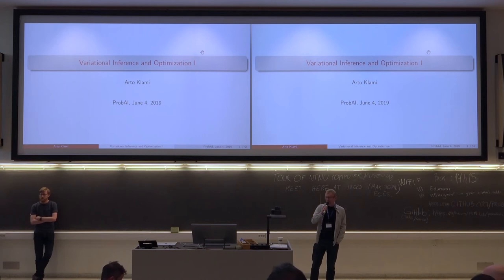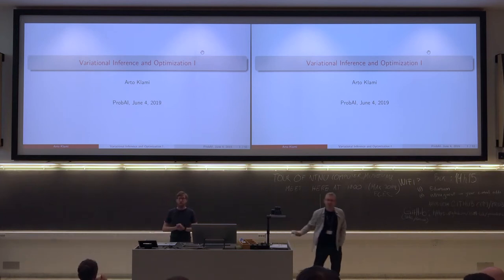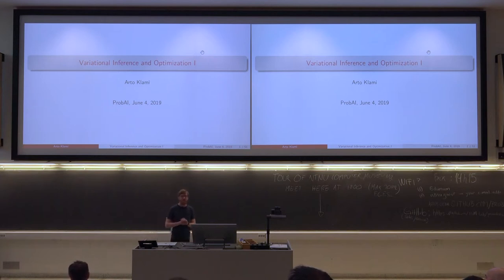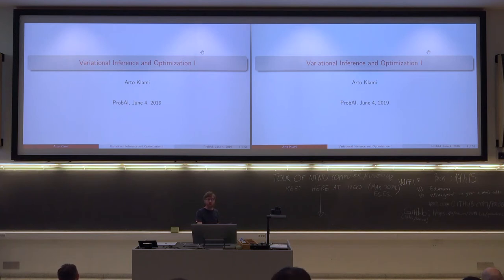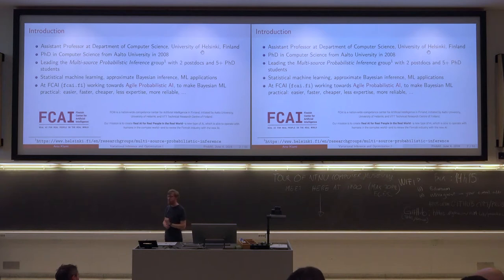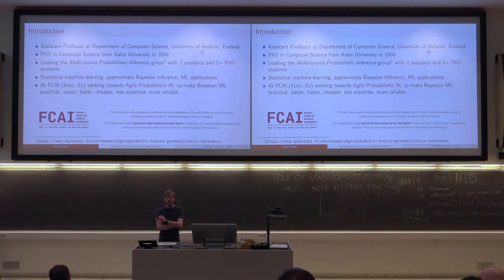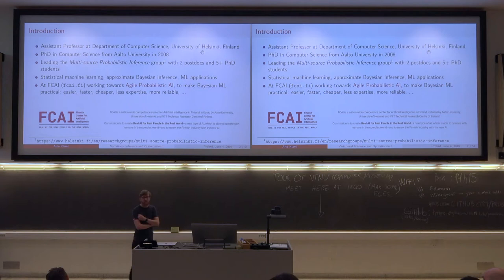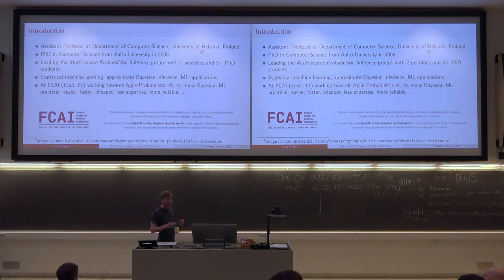Variational Inference and Optimization I by Arto Klami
The lecture "Variational Inference and Optimization I" by Arto Klami was given at the Nordic Probabilistic AI School 2019 in Trondheim.